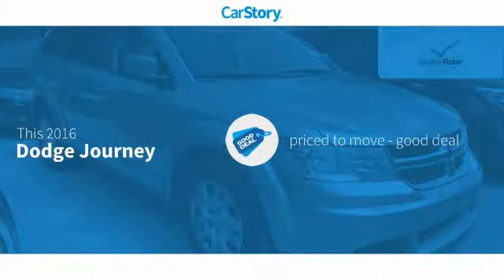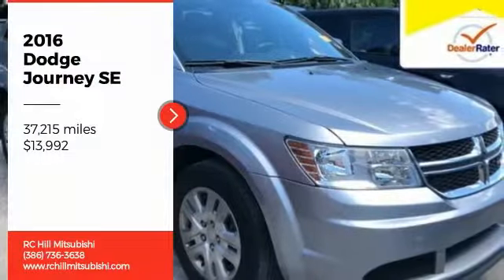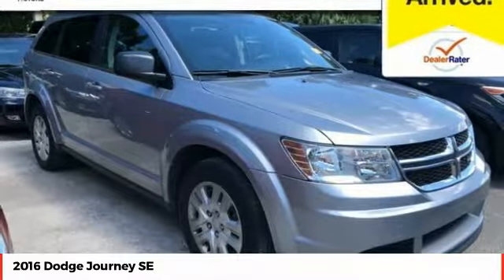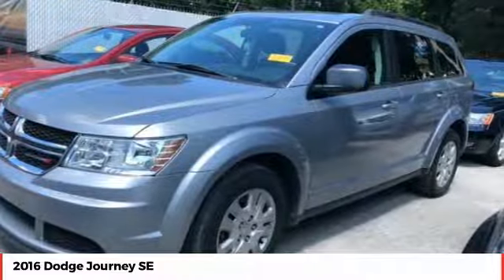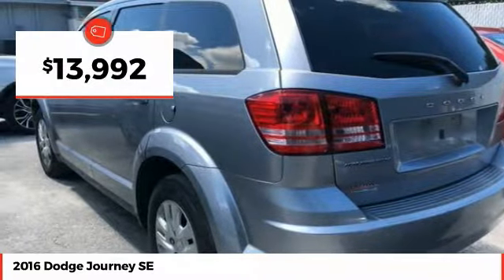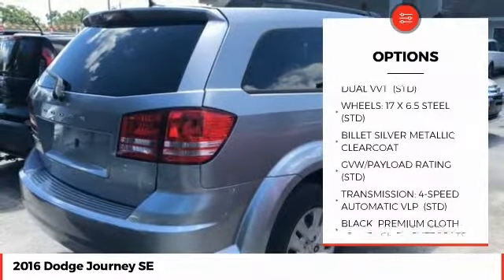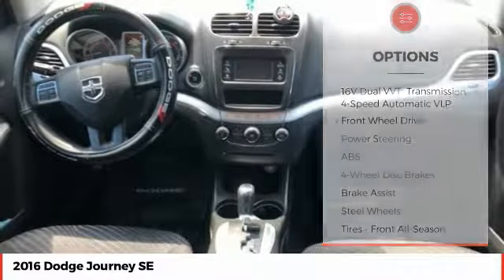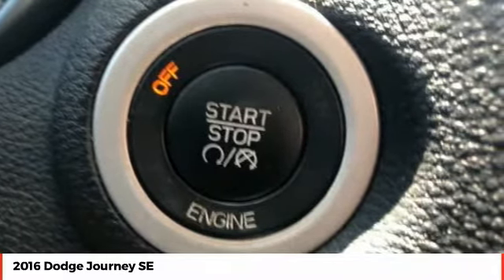2016 Dodge Journey SE Used GT172112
LIFETIME LIMITED WARRANTY, ** ONE OWNER, ** CLEAN AUTOCHECK - NO ACCIDENTS, ** FLORIDA CAR, ** LOCAL TRADE-IN, ** PUSH BUTTON START, ** KEYLESS ENTRY. Priced below KBB Fair Purchase Price! Recent Arrival! 2016 Dodge Journey SE Gray 4-Speed Automatic VLP FWD 2.4L I4 DOHC 16V Dual VVT ** PRICE INCLUDES OUR COMPLIMENTARY Worry Free 6 MONTH/ 6,000 MILE WARRANTY and A FREE AUTOCHECK vehicle History Report. This Vehicle PASSED OUR MULTI-POINT SAFETY INSPECTION, WE SMART PRICE OUR INVENTORY, OUR BEST PRICE IS UP FRONT- NO NEGOTIATIONS NECESSARY. PLUS, OUR SALES STAFF IS NON-COMMISSIONED. WHICH MEANS, NO PUSHY SALESMAN. IT S A VERY FRIENDLY ATMOSPHERE. You deserve a No-Bully car buying Experience. Used Cars may not have Second set keys, floor mats, or owner's manual. We will be happy to obtain extra one s for you at our Dealer cost.